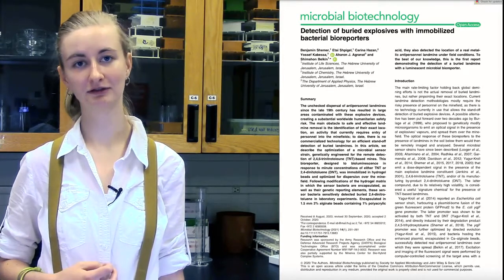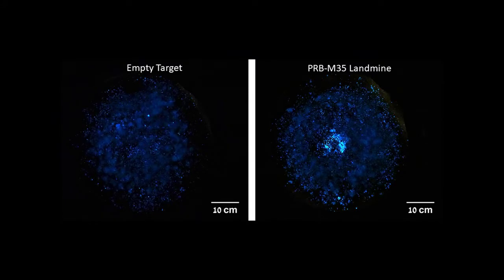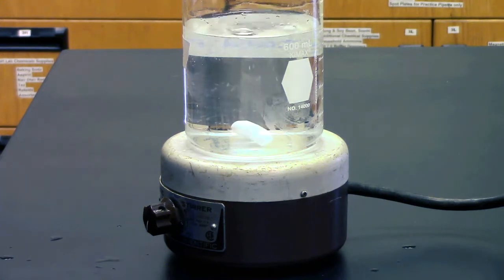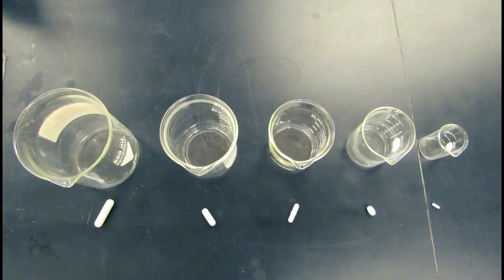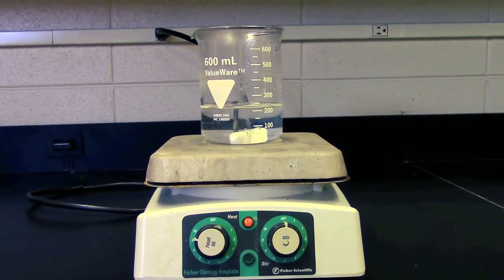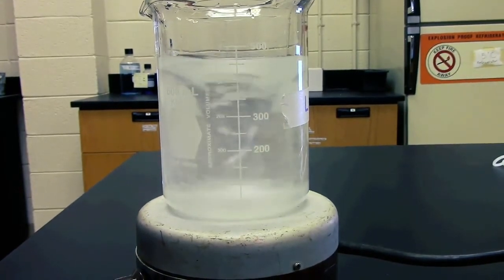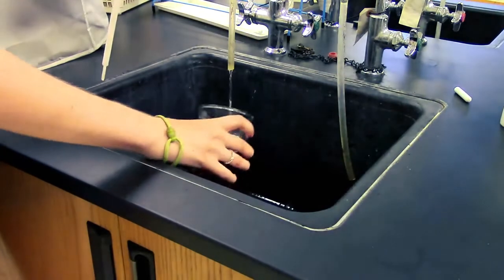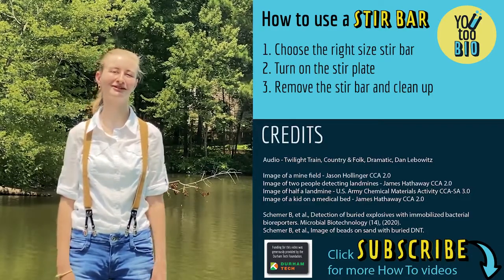How do you use a Stir Bar?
A stir bar is a laboratory device that lets you stir a solution automatically. Stir bars are used in scientific laboratories every day! In this video, Glorianna  Tarlton explains how scientists used a stir bar to develop a method of detecting land mines using bioluminescent bacteria! Glorianna also outlines pro-tips on how to actually use a stir bar in the lab.

Glorianna Tarlton produced this video while she was a student at Durham Technical Community College. Funding for this video was generously provided by the Durham Tech Foundation.

The the paper about detecting land mines using bioluminescent bacteria is here:
Shemer B, et al., Detection of buried explosives with immobilized bacterial bioreporters. Microbial Biotechnology (14), (2020).

Music and image credits:
Audio - Twilight Train, Country & Folk, Dramatic, Dan Lebowitz
Image of a mine field - Jason Hollinger CCA 2.0
Image of two people detecting landmines - James Hathaway CCA 2.0
Image of half a landmine - U.S. Army Chemical Materials Activity CCA-SA 3.0
Image of a kid on a medical bed - James Hathaway CCA 2.0
Image of beads, Shemer B. used with permission.